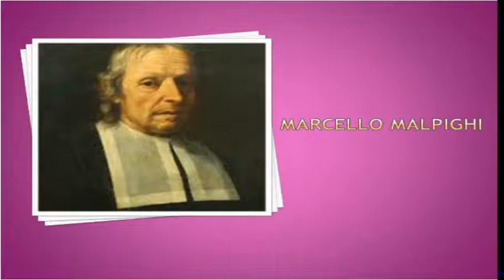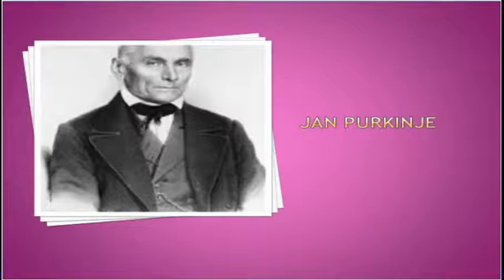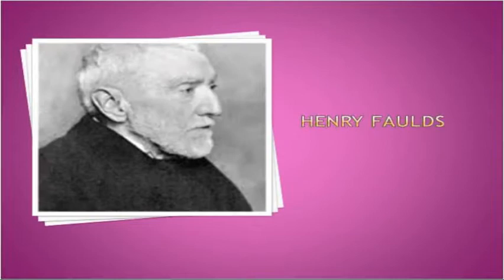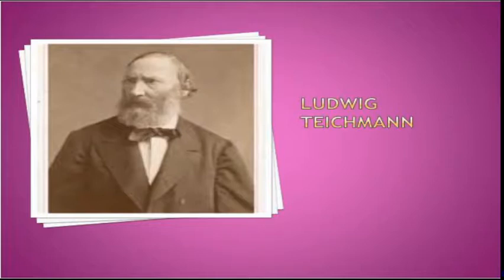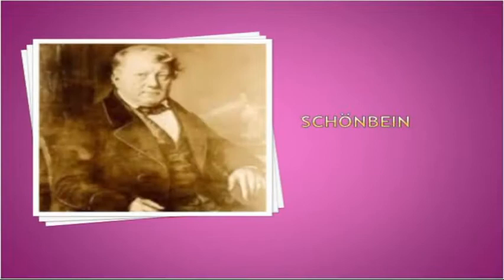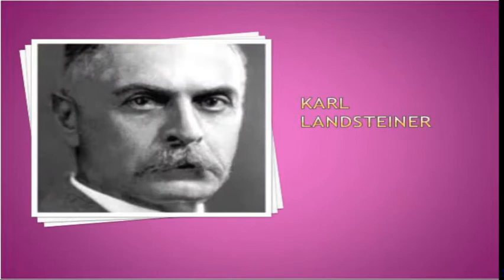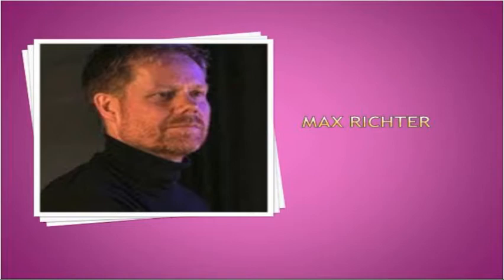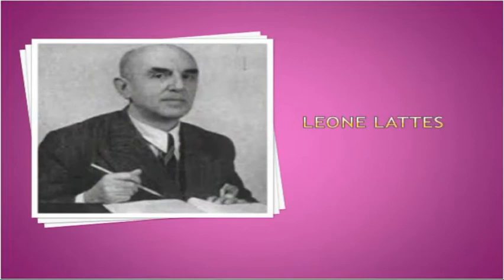Short History of Forensic Science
Educational Video (Forensic Science)